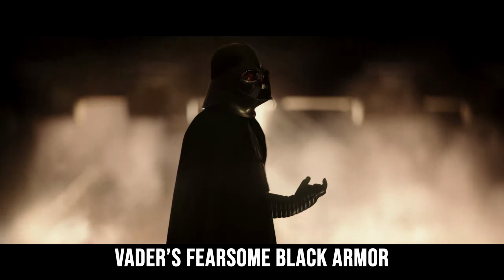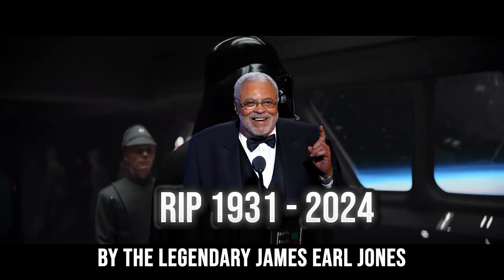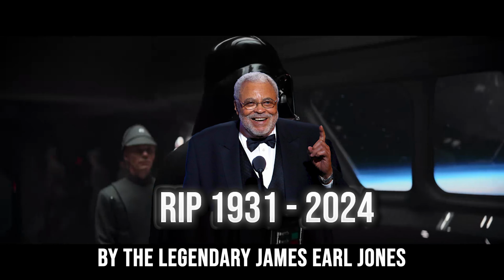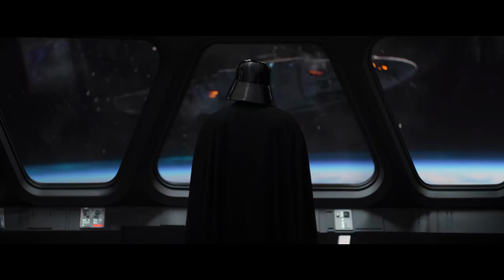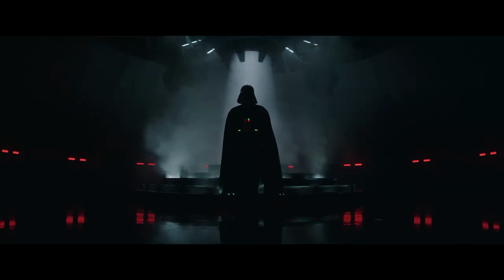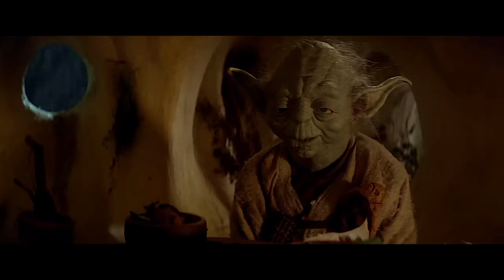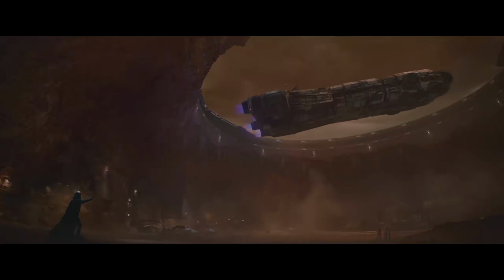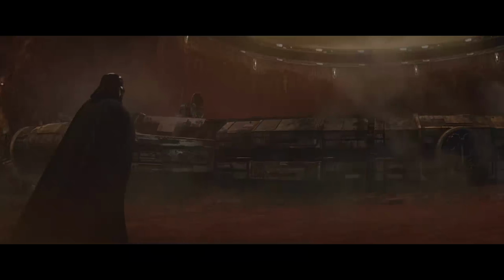The ONLY Video You Need To Watch About Vader's Armor | Full Breakdown | Star Wars Explained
In this video I will show you a complete analysis of Darth Vader's Armor. Enjoy!

Video source:

Star Wars Movies and Series

Song: Binary Sunset (The Force Theme)
By: John Williams
Performed and arranged by: Nerd Piano

Timestamps:

00:00 Intro

01:15 Anakins injuries

02:51 The Design

03:36 Vaders helmet

04:38 Breathing System

04:56 Chest Panel and Life Support

05:41 Shoulder plates

6:10 Bodysuit and Synthetic Skin

06:48 Cybernetic Limbs

07:06 Vaders gloves

07:32 Vaders boots

08:00 not only physical torment...

09:24 Why he refused to upgrade it

10:00 Conclusion